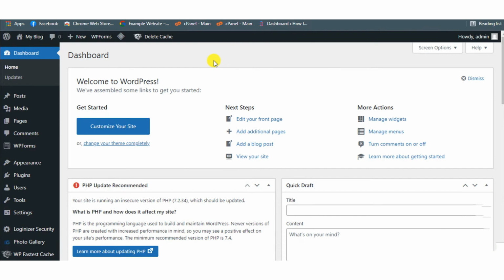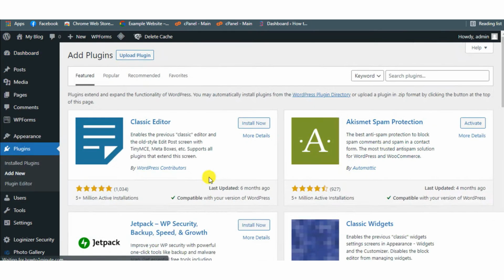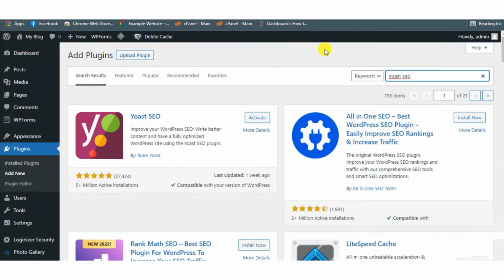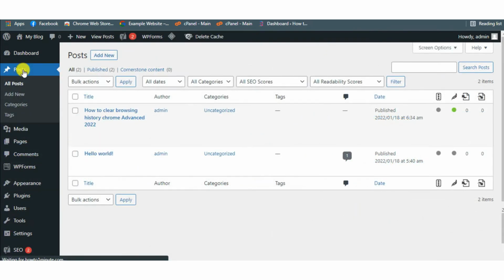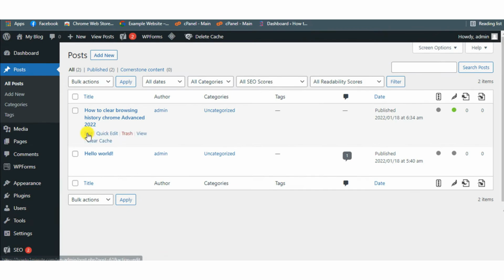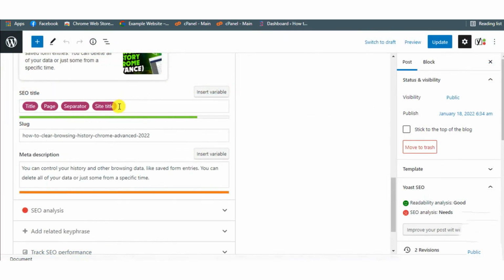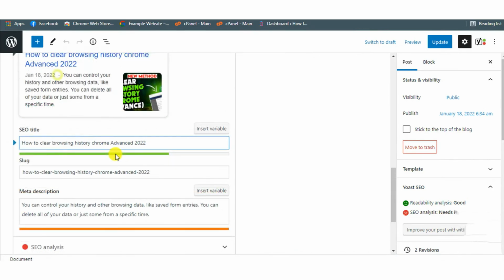How to Add Keywords to WordPress Website & Boost Your Google Ranking in 2025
Learn how to add keywords to your WordPress website to enhance your SEO and boost your Google ranking in 2025. In this step-by-step guide, we'll walk you through the process of identifying and optimizing keywords, creating content that ranks, and using plugins like Yoast SEO to improve your website's visibility. Start improving your search engine ranking today!